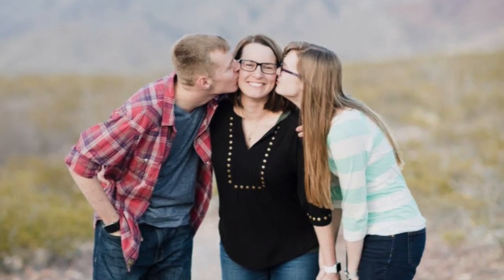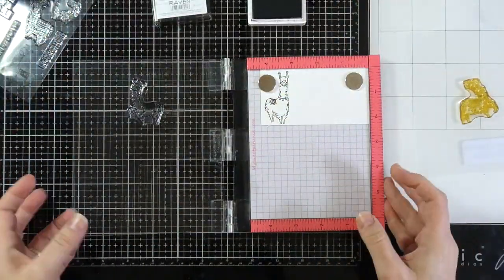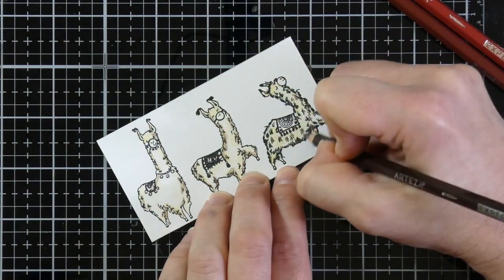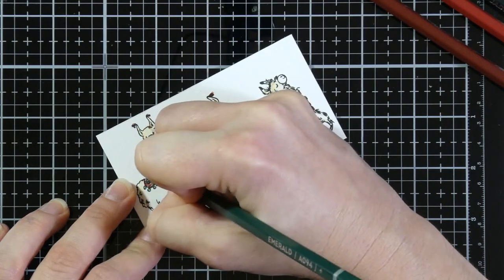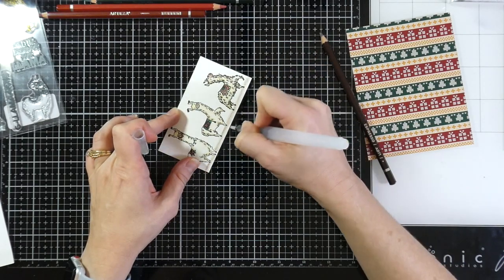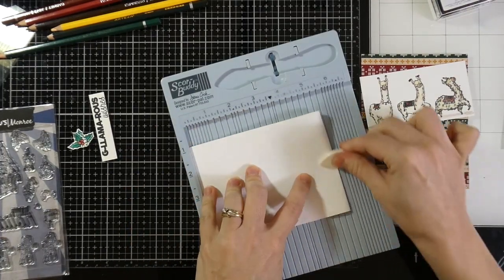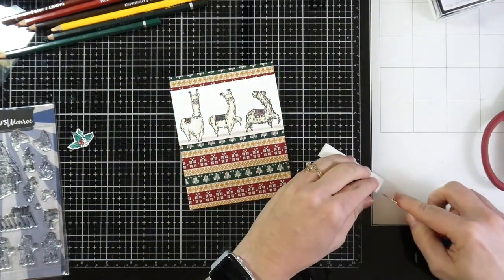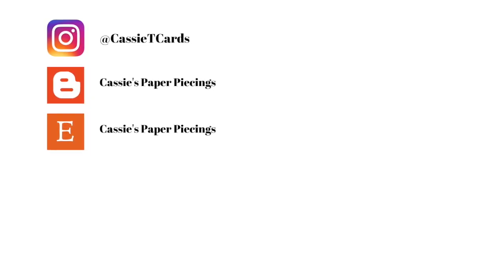Brutus Monroe Llama Friends | Non Christmas Stamps used for Christmas | CassieT Holiday Video #4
• Expert Watercolor Pads, 32 Sheets, 11x14” - Pack of 2 | ARTEZA
[ Amazon US ]

[ Amazon US ]

• Brutus Monroe - Foam Tape - 36 Yards - 108 Feet - 1/16" Thick

• Spectrum Noir Brush Pen Clear Overlay Sparkle 3 Piece Set & Amodex Ink Remover Bundle
[ Amazon US ]

• Ranger Ink - Tim Holtz - Water Brush - Detailer Brush Nib